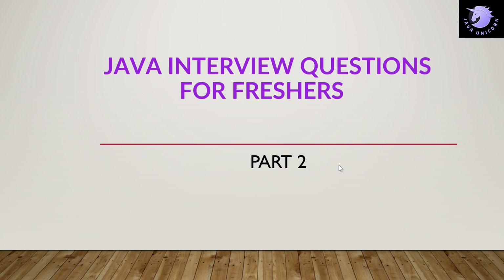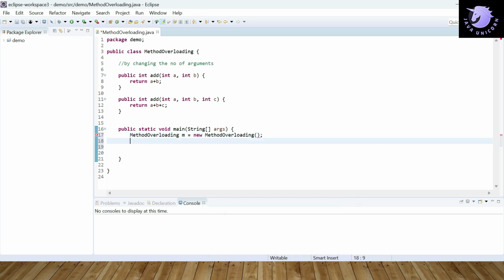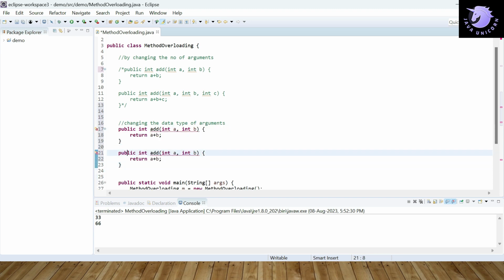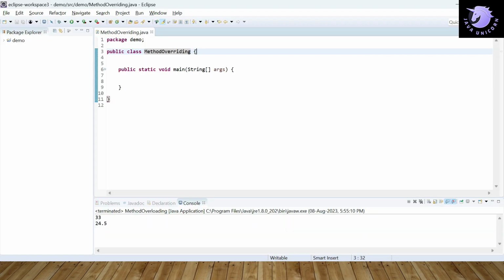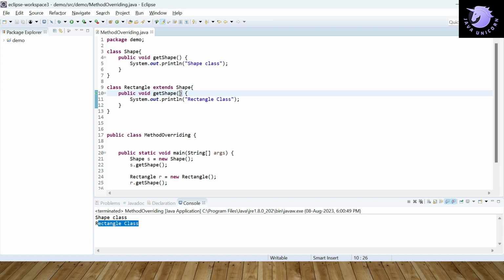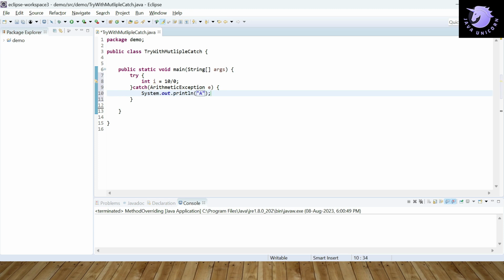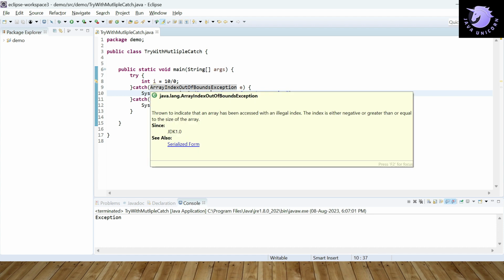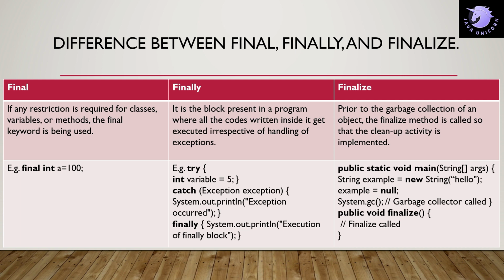Part 2 - Java Interview Questions for Freshers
In this video session, i have covered more interview questions with answers in it for freshers.
Please go through the interview questions and let me know if you have any doubt or query.
I will reply on your doubts or queries asap.